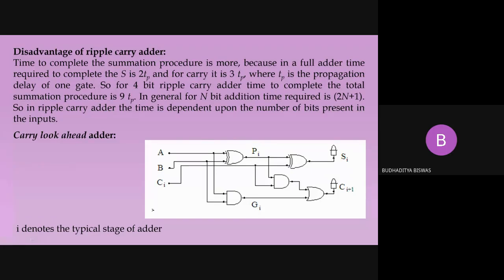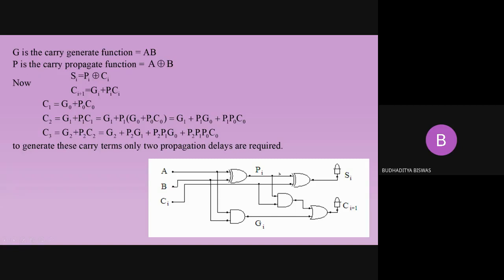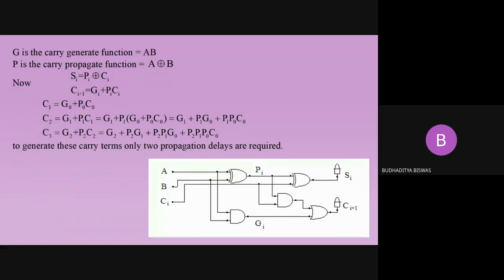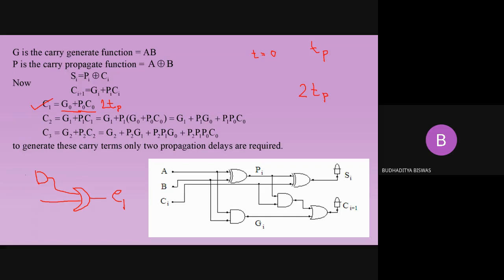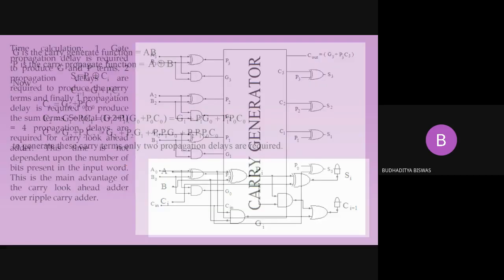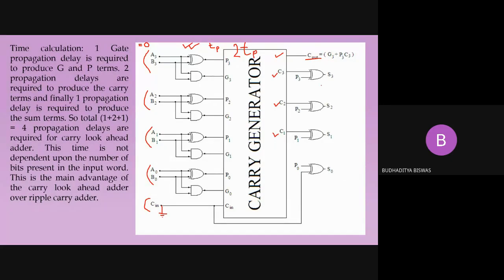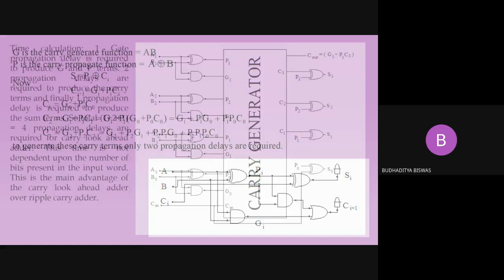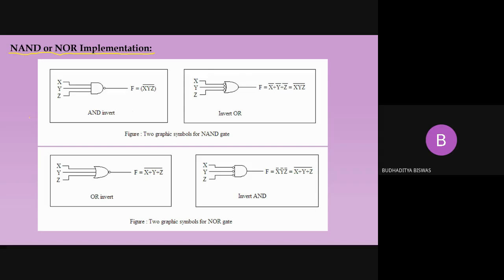Carry look ahead adder and magnitude comparator